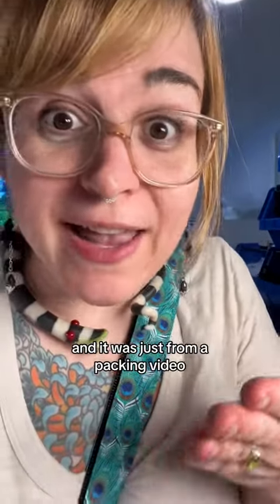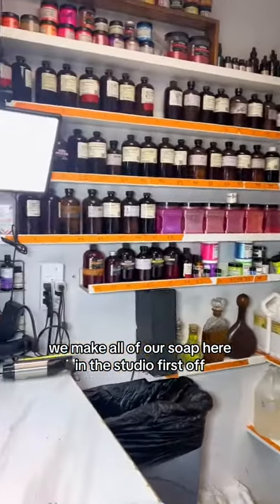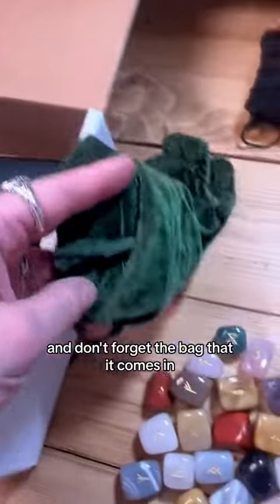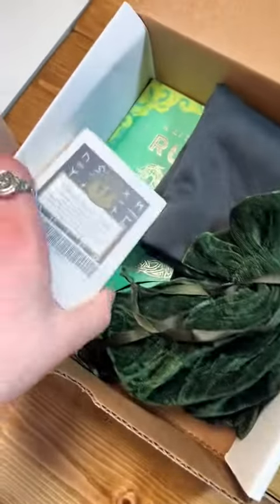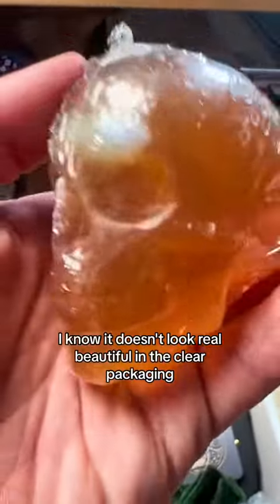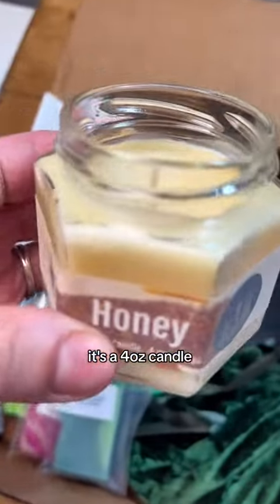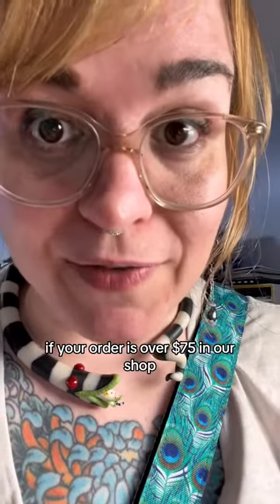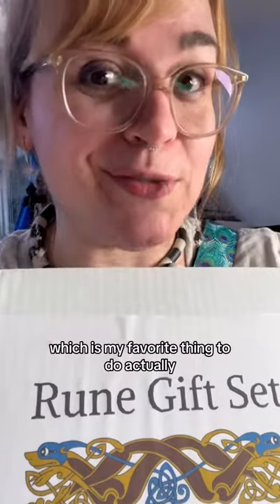Rune rune runes!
A closer look at our rune set box!